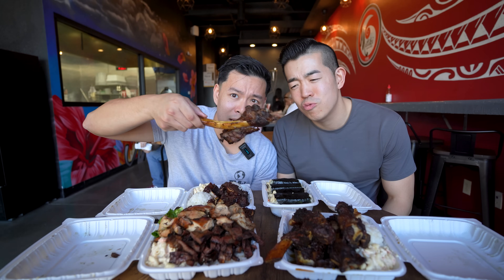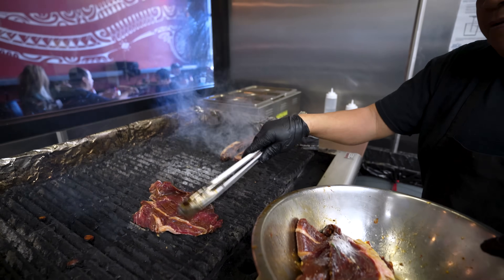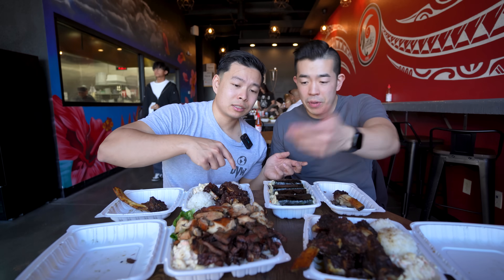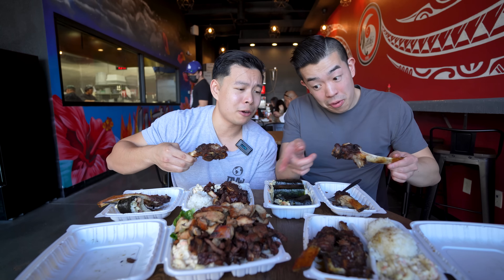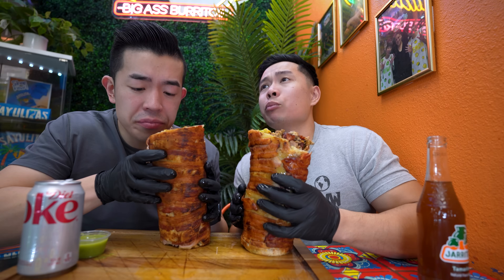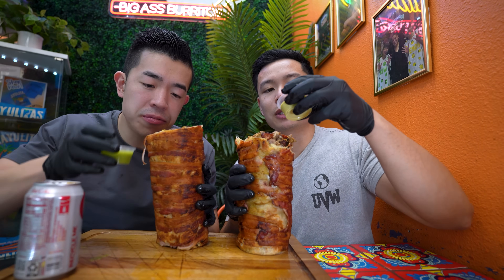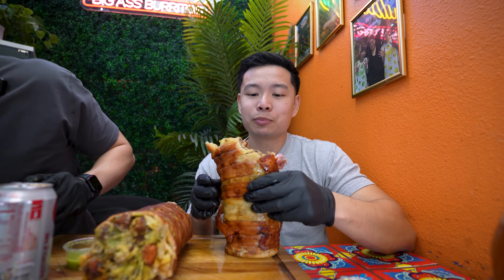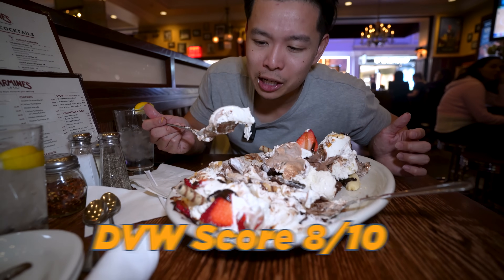The CRAZIEST Viral Foods In Las Vegas In 2024!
Trying out some crazy viral instagram worthy food in Las Vegas with @Jayteetakesabite . We took on some epic food challenges, and just mouthwatering foods in general, like the 14 lb filipino mexican fusion burrito at Sayulitas Las Vegas, the Macsubi and Hawaiian Beef Ribs at Matikis, and the Giant Ice Cream Sundae at Carmines in the Caesar's Palace.

Would you like to see a part 2?